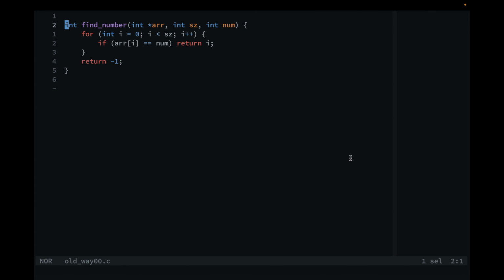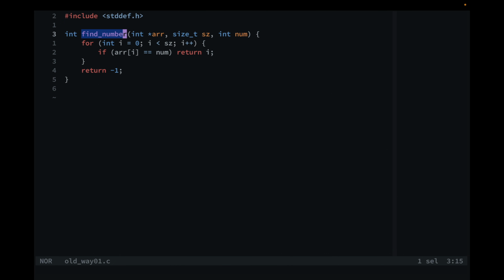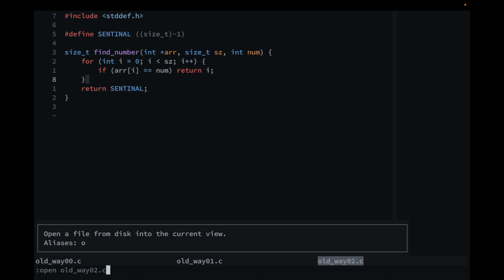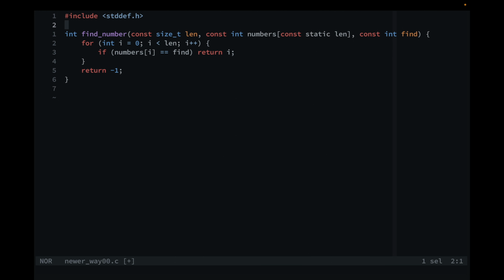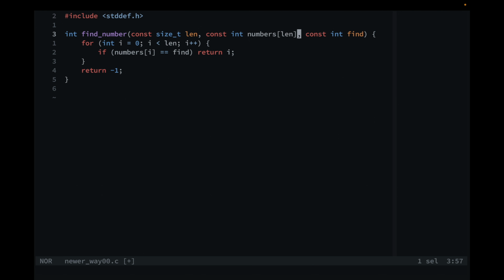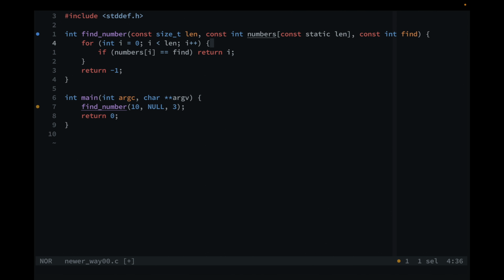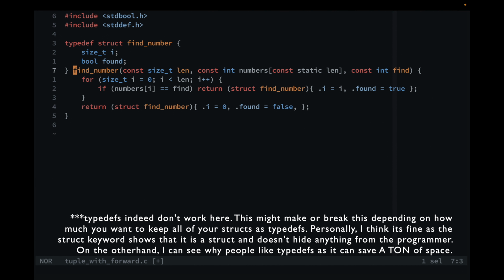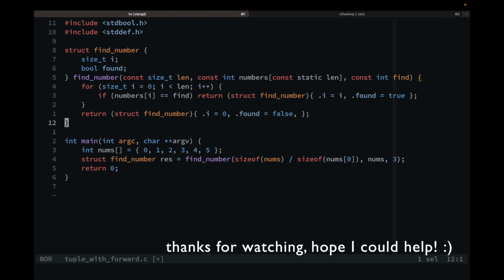How I code in C and tuples in C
Hi I just wanted to show some coding tips for C